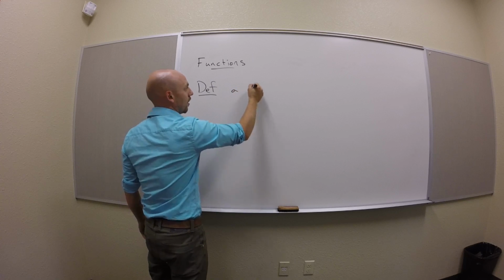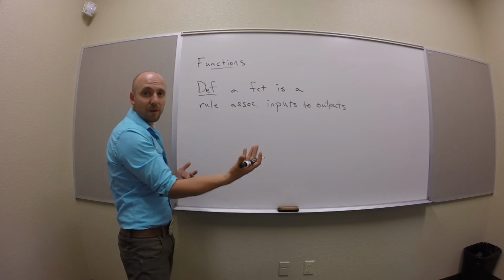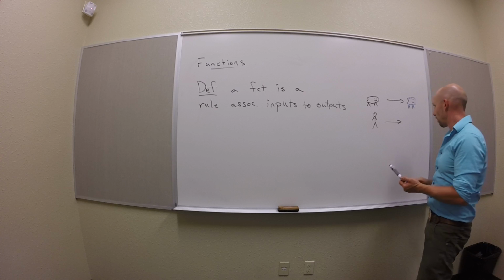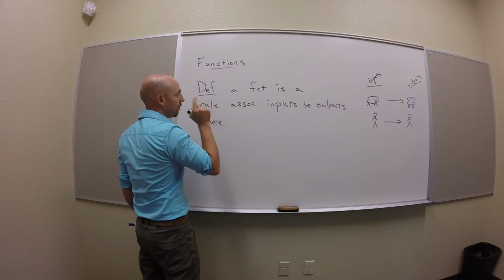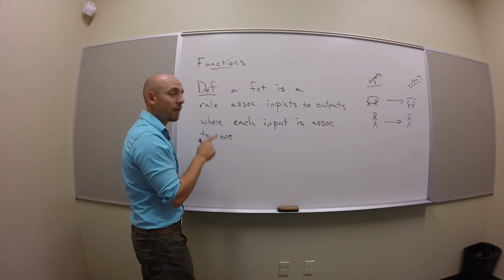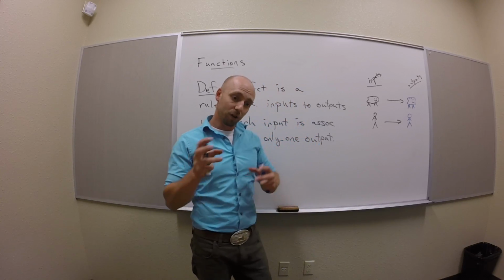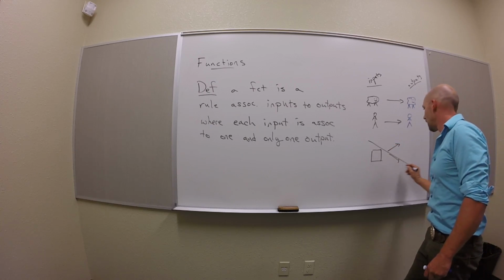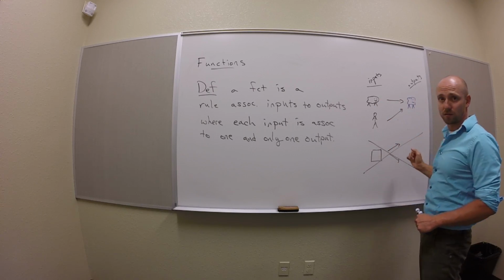Functions (2.2, Definition)